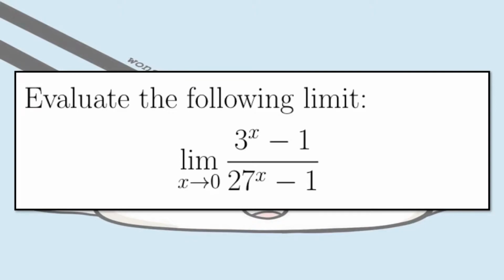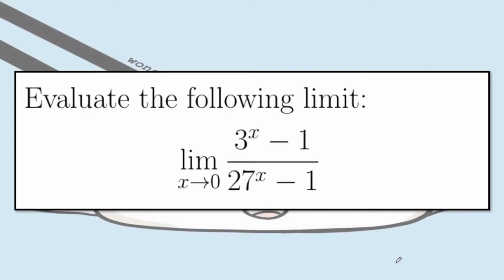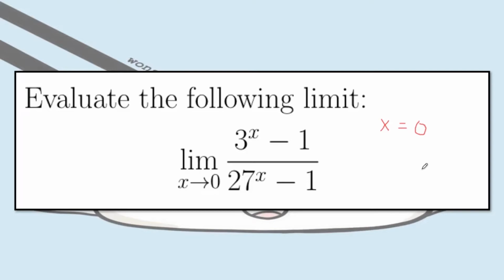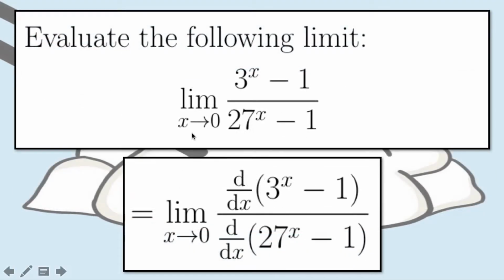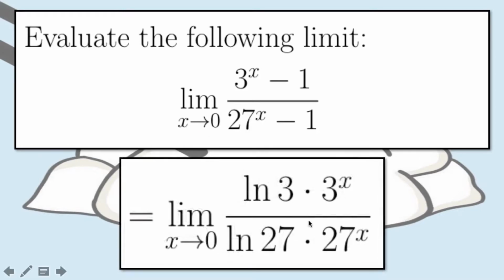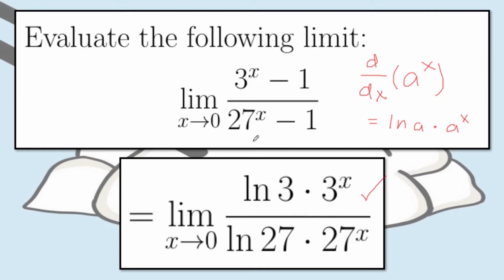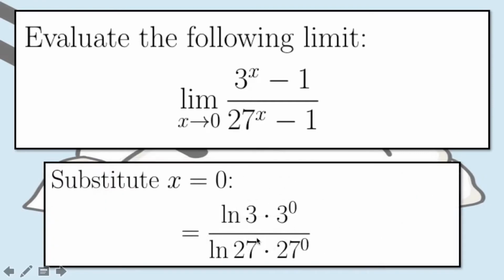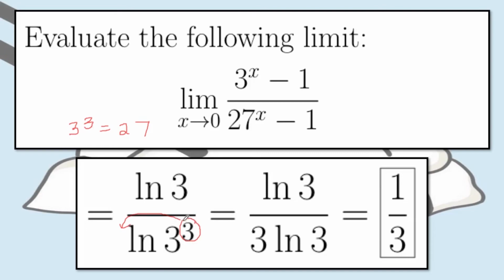Limit via L'hospital's Rule || High School Math / College Math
[Evaluate the following limit: limit of (3^x - 1)/(27^x - 1) as x approaches 0]

Here is an item on L'hospital's Rule!